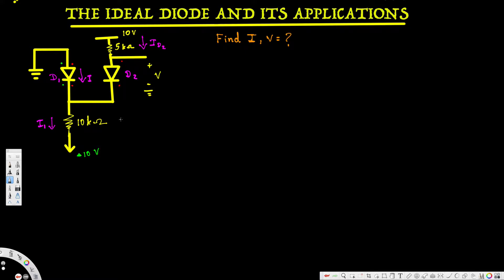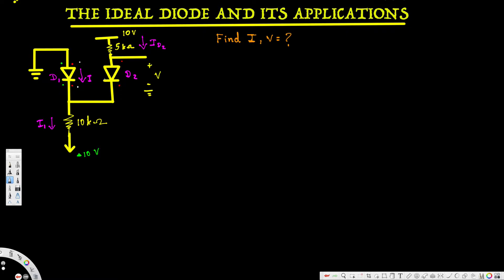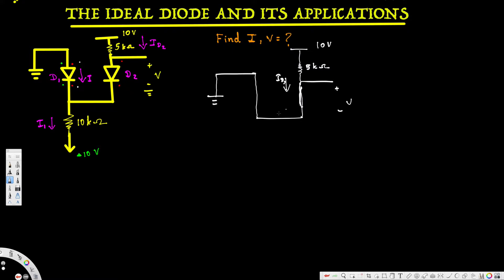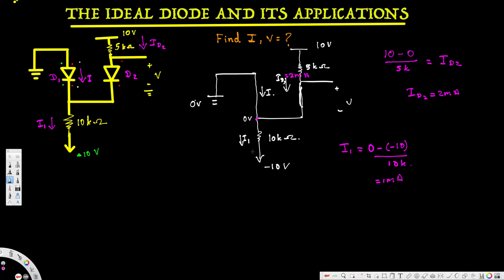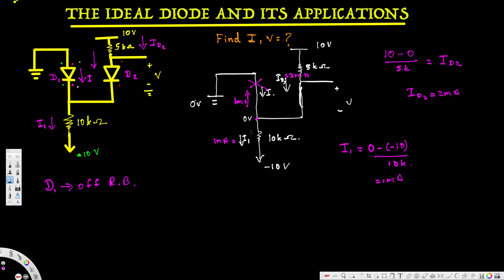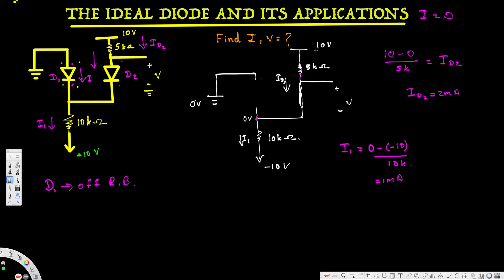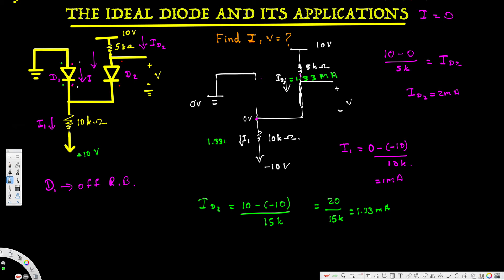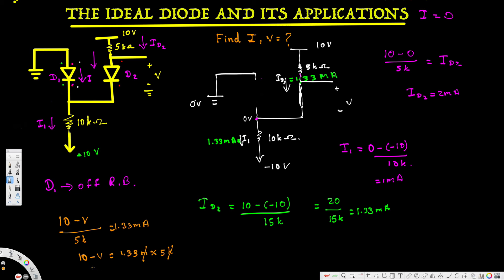The Ideal Diode and Its applications #2 - Electronics 1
In this lecture, i discussed about  how to determine which diode is on and off in a multi diode circuit.